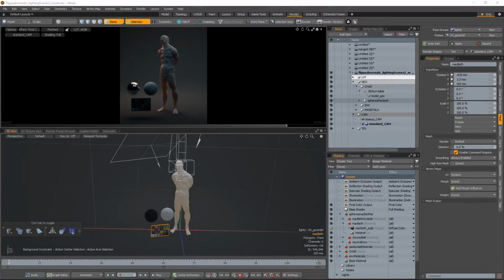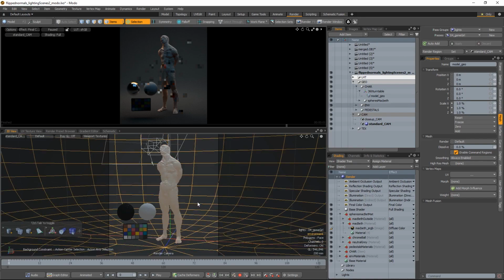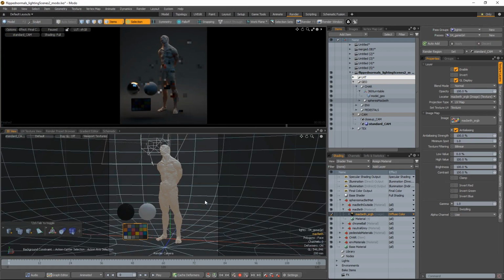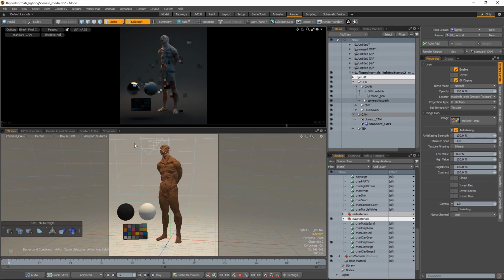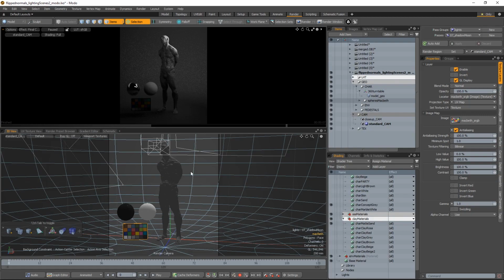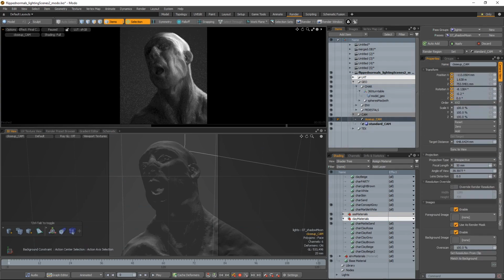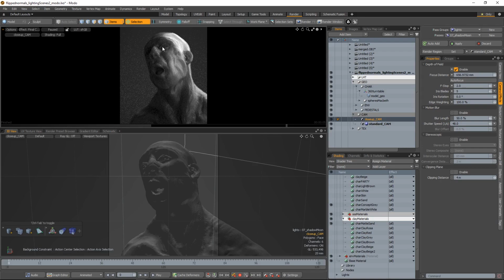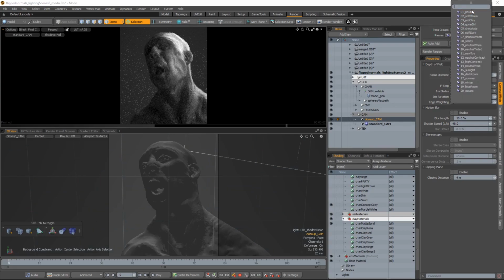FlippedNormals Lighting Scenes 2.0 - MODO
The FlippedNormals Lighting Scenes 2.0 is out! It includes 7 new light setups, new shaders, a Macbeth chart and chrome-spheres. It's a free upgrade for all existing customers!

Available for MODO and V-Ray and Arnold for Maya.

We hope you enjoyed this product - make sure to follow the links below for even more content.